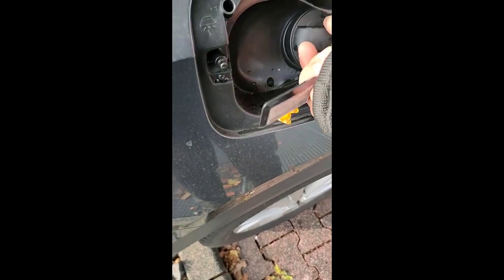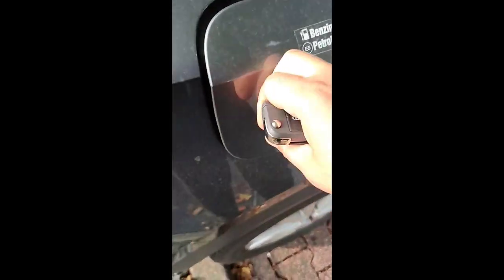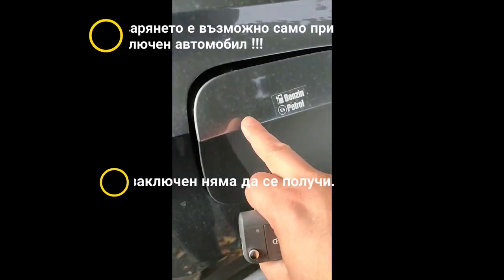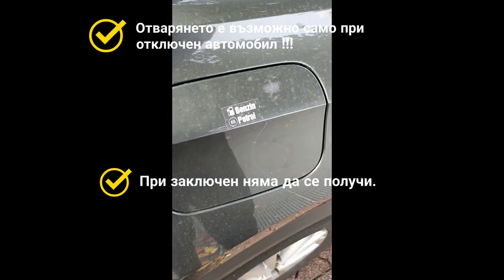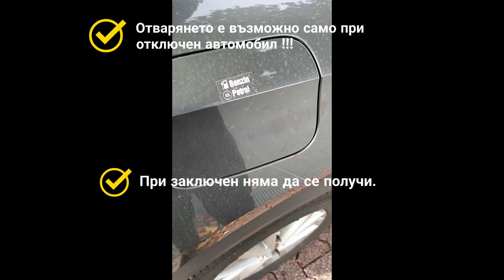How To VW refuel/ Как да VW как да заредим гориво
Как да заредим гориво на VW Т-Roc

How to Refuel VW T-Roc